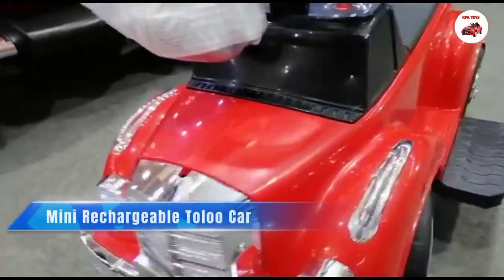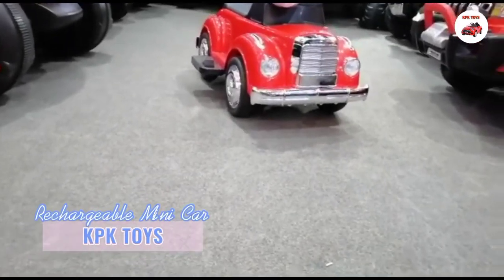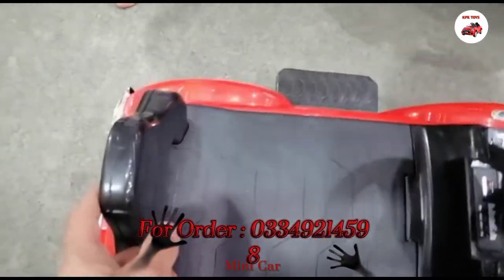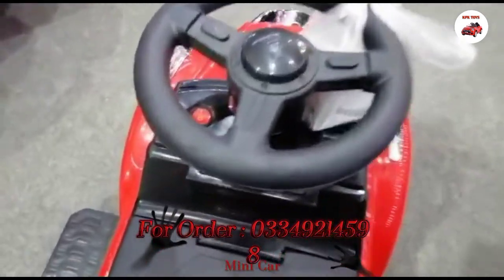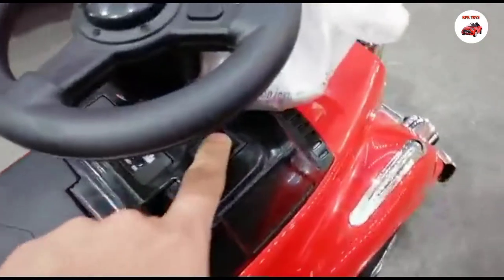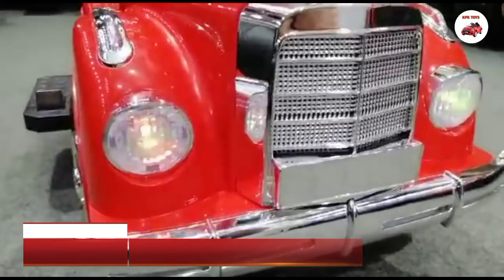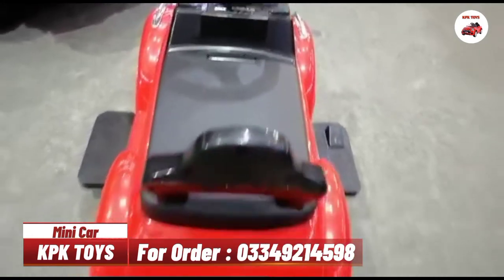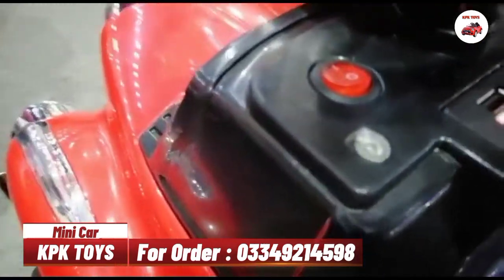The Electric Mini Tolo Car | Battery Operated Ride On Car, Kids Rechargeable Van Style Car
💥The Electric Mini Tolo Car | Battery Operated Ride On Car

💥 Single Powerful Motor Single Rechargeable battery

💥Music, USB, AUX, Cable Option High speed car

💥LED, Lights Remote Control And Self Drive

💥Both Forward And Backward Option

💥 Strong Quality  Kids Rechargeable Van Style Car

Musical Kids Car , Tolo Car , Beautiful Stylist Car For 3 years kids